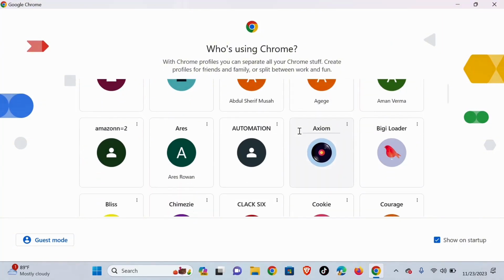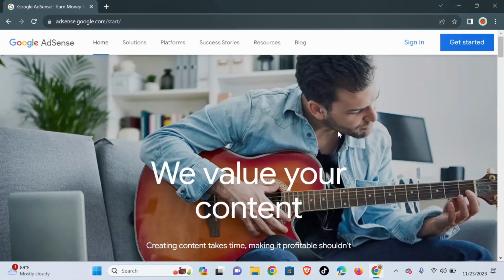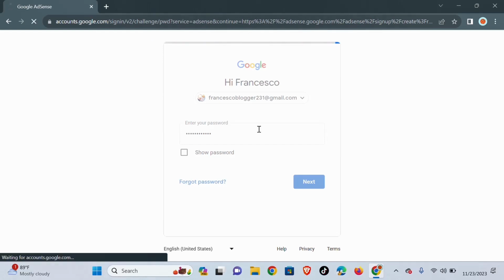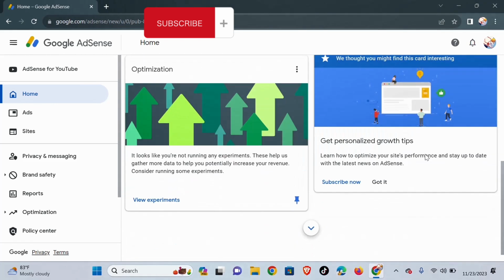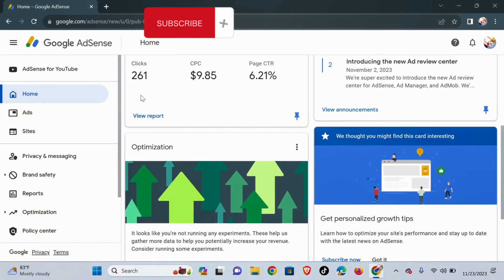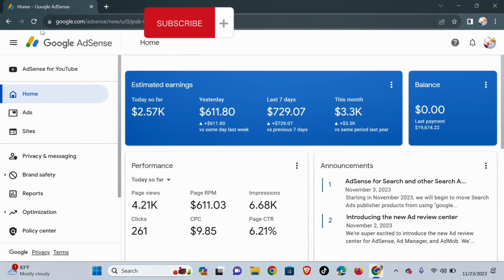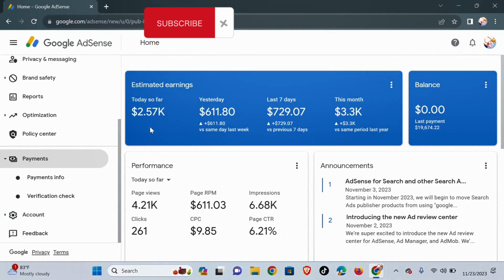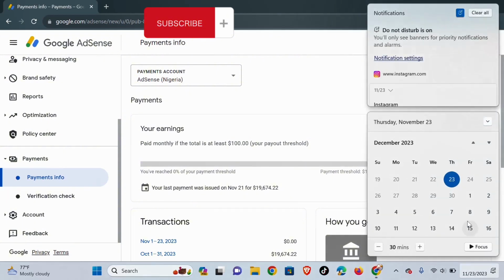Made Over $20K Dollars with Google Adsense (Latest AdSense Loading Method 2024)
My secrets used to make over $19K dollars with Google AdSense using my automation and cookies method to increase my website traffic and CPC. The latest Adsense loading method 2024 that is suitable now is my automation and cookies method because of its reliability and safety towards the AdSense advertisers.

Join my Adsense Loading Masterclass and benefit from these 👇👇👇

1. Full-time 24/7 support and guidance.

2. Learn how to increase your Adsense cpc highly.

3. Learn how to send massive organic traffic to your website.

4. The days of fear of losing your Adsense account have gone because now you have a proven method and 100% guidance needed.

5. Learn how to create high-profiled cookies to help boost your Google Adsense cpc and make your website visitors unique.

6. You don't have to run an expensive campaign just to send traffic to your website as my strategy is not Adsense arbitrage method.

7. All my traffic and visitors are real humans due to my cookies that mask each visitor and makes them special that any click will boost your Adsense CPC to over $20.